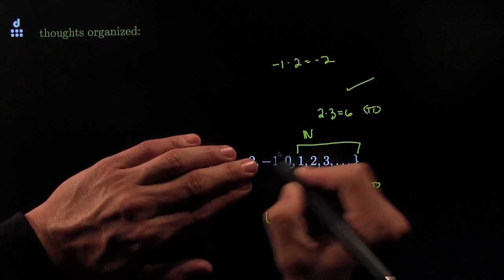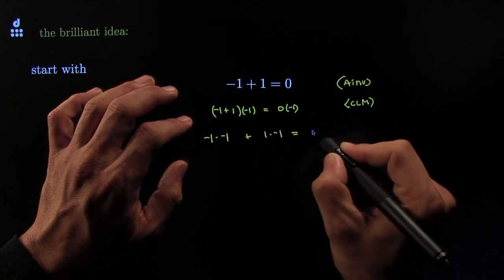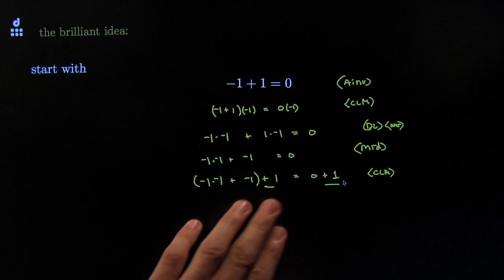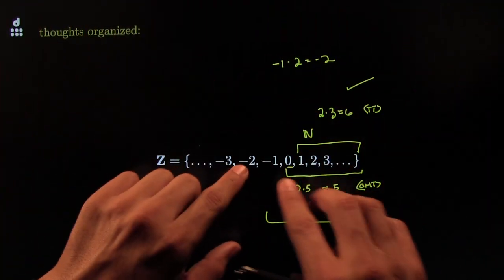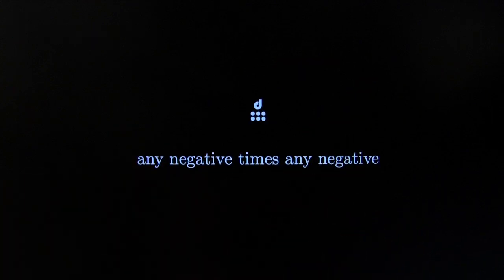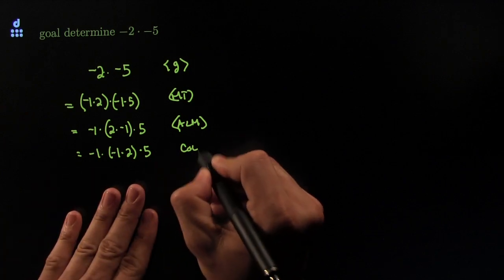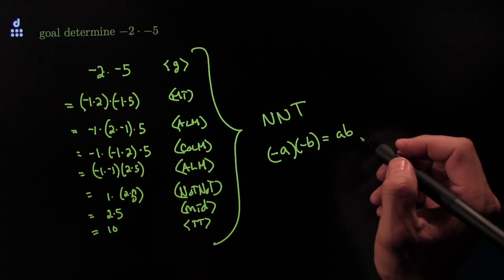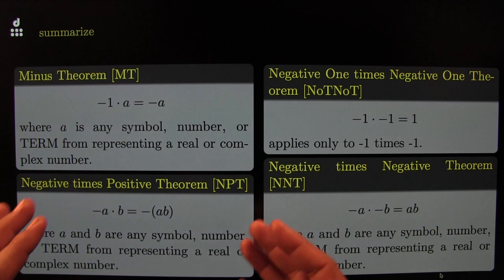046.02.02 multiply by negatives NoTNoT and NNT multiply -1 x -1 proof why Part II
multiply by negatives NoTNoT and NNT multiply -1 x -1  proof why Part II why -1x-1=1 why -1* -1 =1 why (-1)(-1)=1